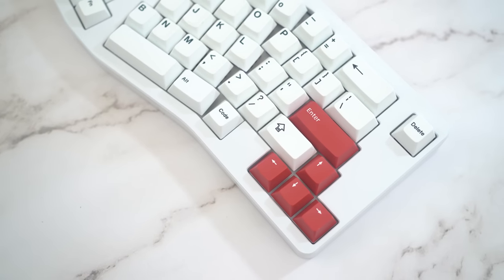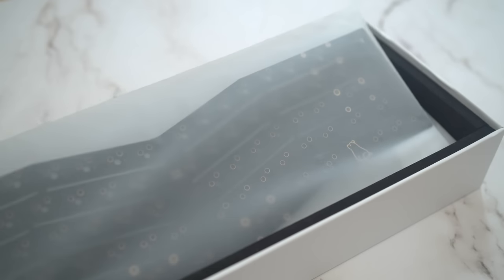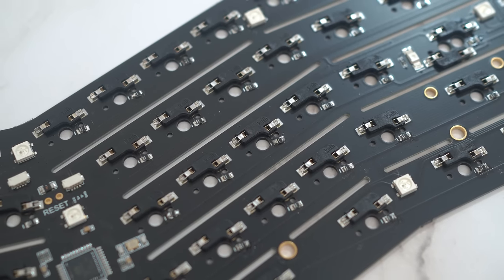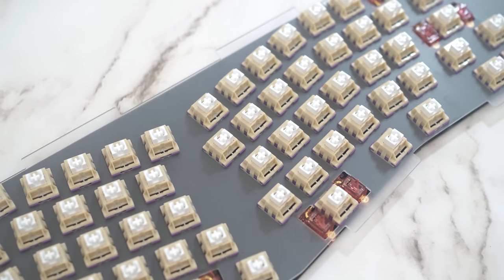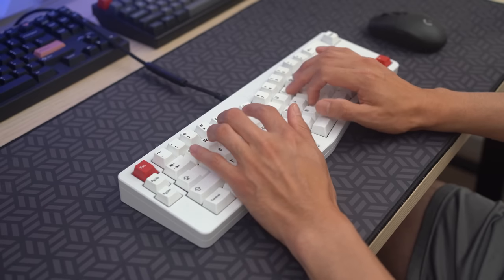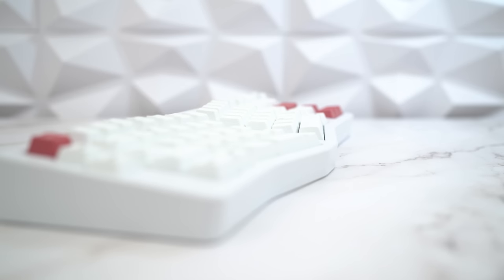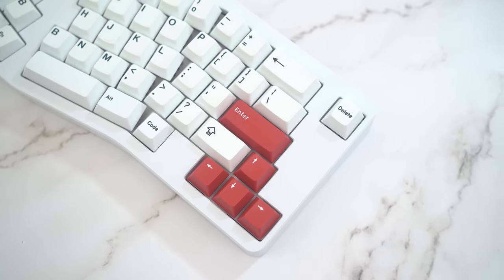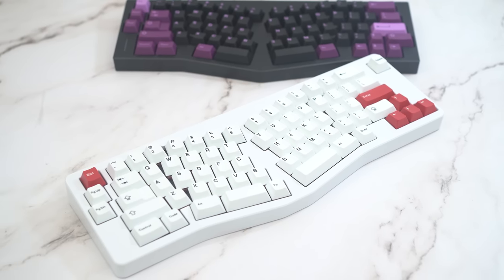What If You Don't Stuff Your Keyboard With Foam? - BEAR 65 V2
keybored mechanicalkeyboard What If You Don't Stuff Your Keyboard With Foam? - BEAR 65 V2

Lately, a lot of keyboard have been coming out with foam as a main staple of modding.  Not that anything is wrong with that, but it's the norm now to see PE/EVA switch foams, plate foams, case foam 1, 2, 3, etc.  However, in this day and age, Jacky decided to launch the updated Bear 65 with pretty much none of it... was it the right approach?  Perhaps.  Let's take a look!

Shure MV7